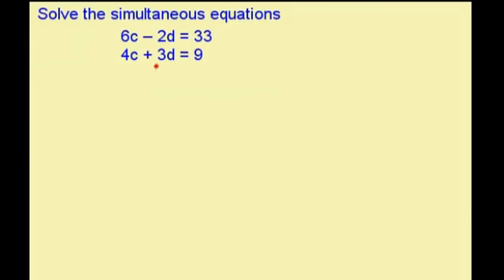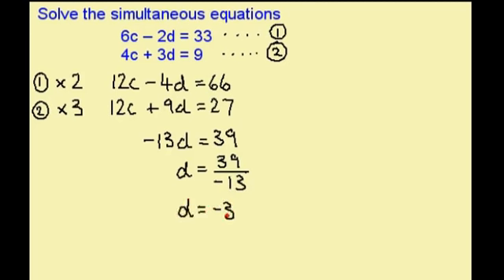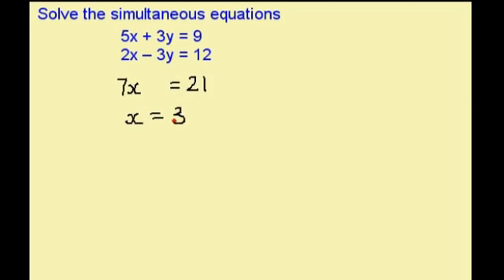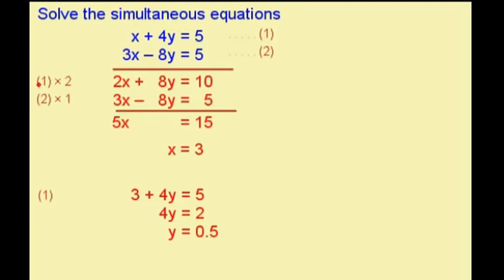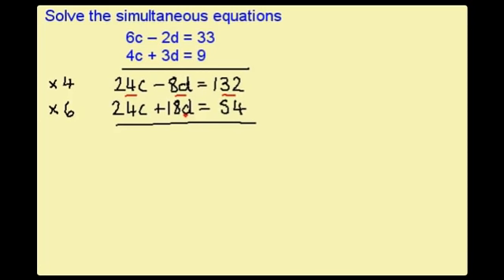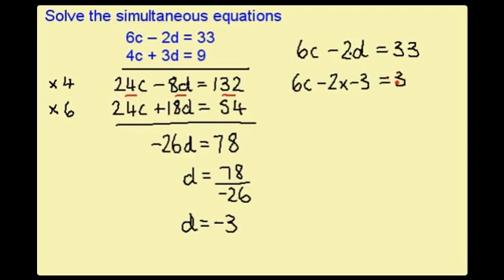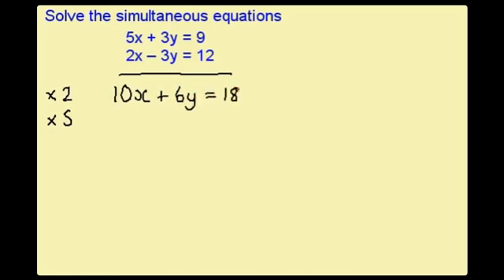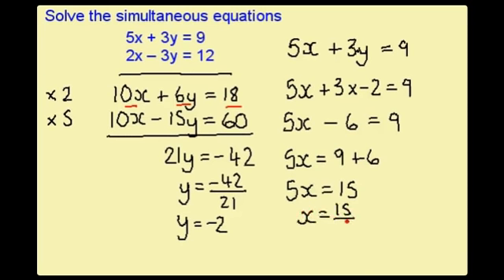Solving Simultaneous Linear Equation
Two linear equations in two variables taken together are called simultaneous linear equations. The solution of system of simultaneous linear equation is the ordered pair (x, y) which satisfies both the linear equations..